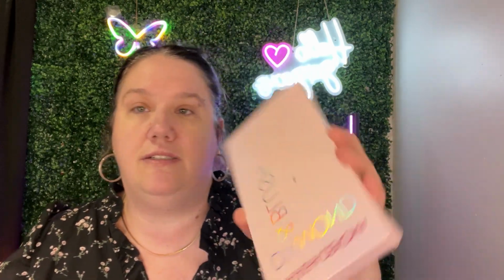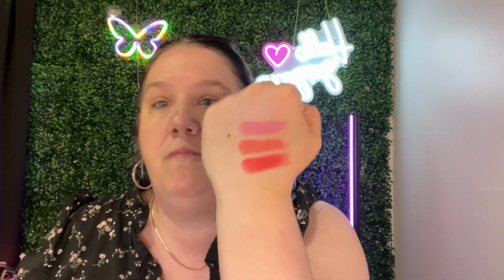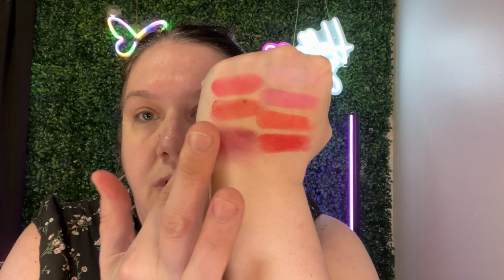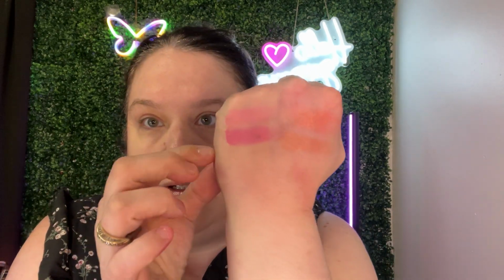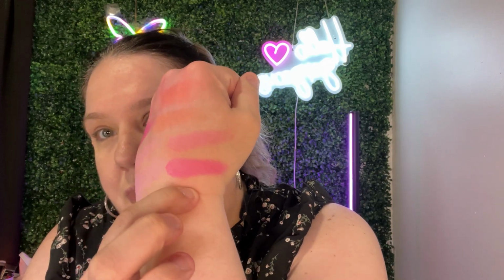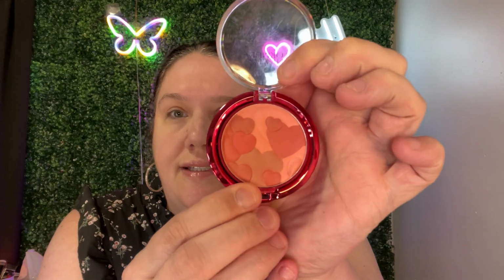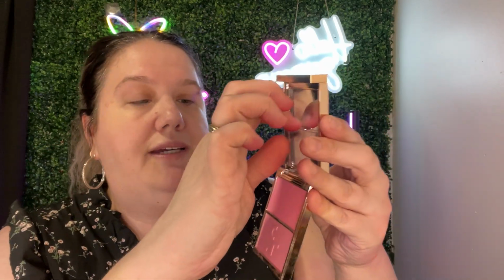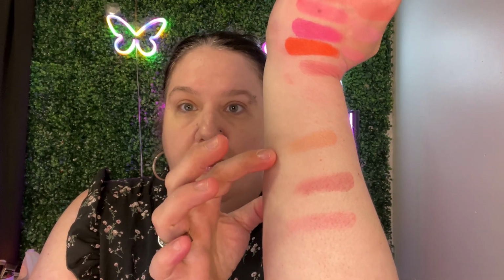“ My Favorite Blushes In My Collection “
“Hello YouTube Family and Friends, “Today’s Video is Me talking about what blushes are my absolute favorite blushes to wear and what blushes are worth the money to spend on. We have a variety of different blush types ranging from Mattes, Glowy, Cream, and Blush Topper’s. Also there’s a mix of drugstore options and luxury blushes to choose from. There’s even some blushes dark enough for Medium to Deep Skintones. I always try to keep at in mind because I want my audience to be from all different types of Countries and Ethnicities. I have DNA, I call it Heinz 57! But my Ethnicity is Chuckle Slovakian, Asian, ￼ African American. I had a DNA test done recently and that’s what it read, Which was very interesting and informative.